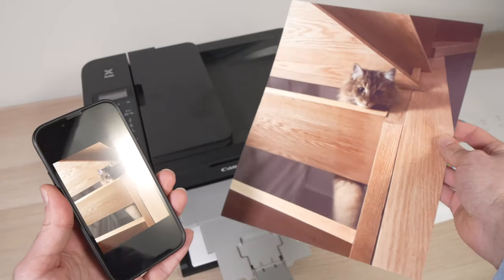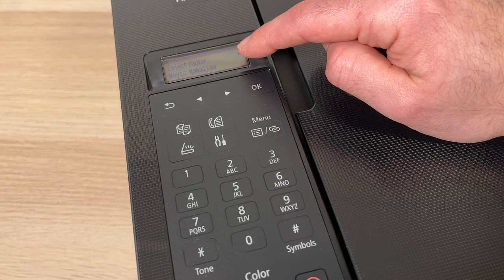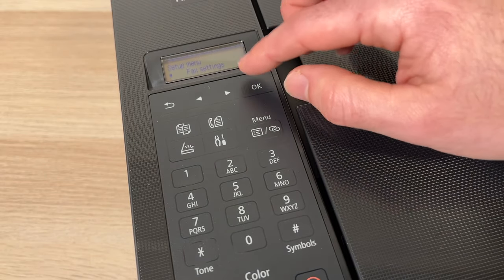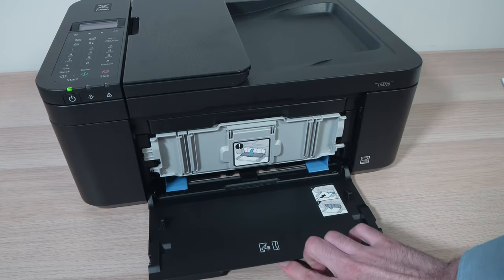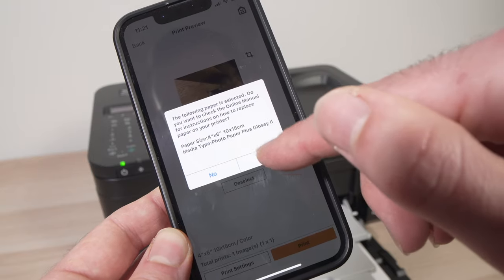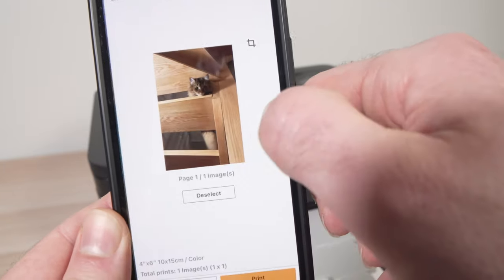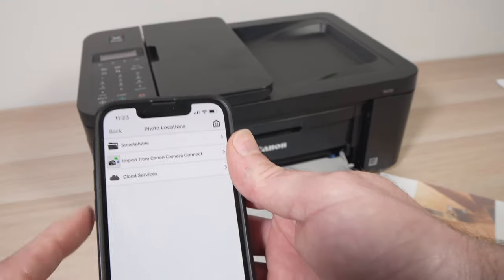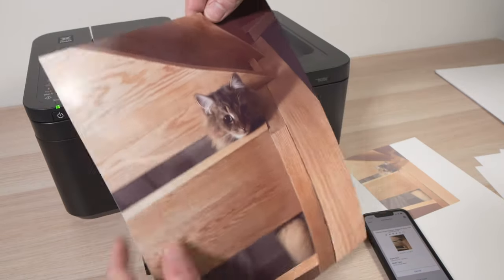Canon PIXMA TR4720: How to Print Pictures from iPhone & Android Phones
I will show you step by step how to print pictures from your iPhone or Android phone with your Canon PIXMA TR4720 printer.
↓↓Amazon links↓↓
►Compatible Canon Ink Catriges (Black+Color)
►Compatible Canon Black Ink Catrige (PG-275)
►Compatible Canon Color Ink Catrige (PG-276)

●PAPER FOR YOUR PRINTER:
►Canon Photo Paper Glossy 4" x 6"
►Canon Photo Paper Glossy 8.5" x 11"
►Canon Photo Paper Matte 8-1/2 x 11
►Multipurpose Copy Printer Paper 8.5 x 11

●PRINTER USED IN THE VIDEO:
►Canon PIXMA TR4720 Printer

●Alternative Canon budget printer:
►Canon PIXMA TS6420a
►Canon Pixma MG3620

●Alternative Canon Megatank printer:
►Canon PIXMA G6020
►Canon PIXMA G3260